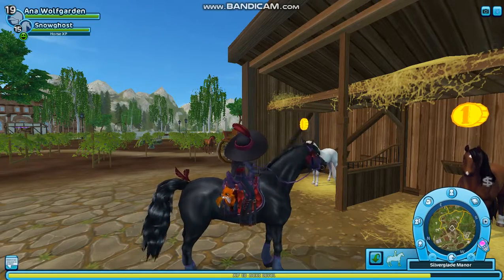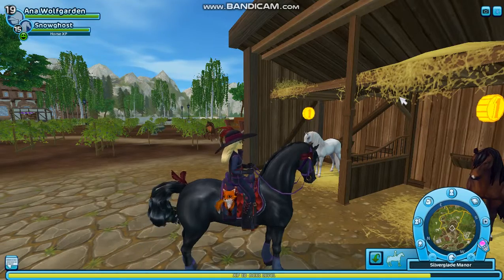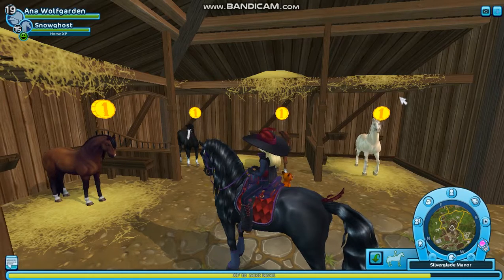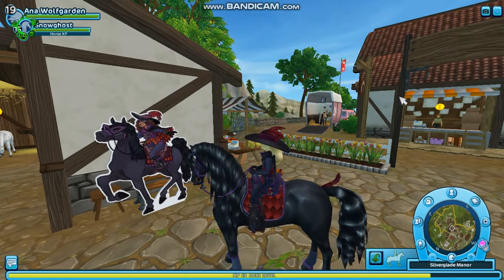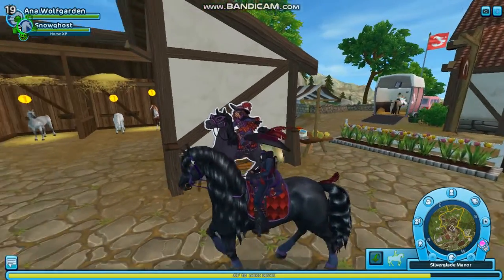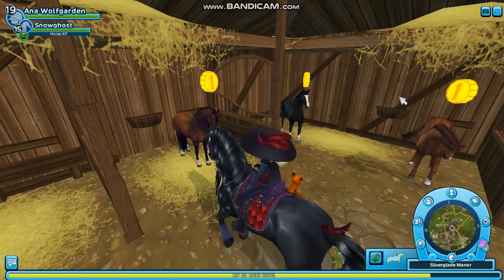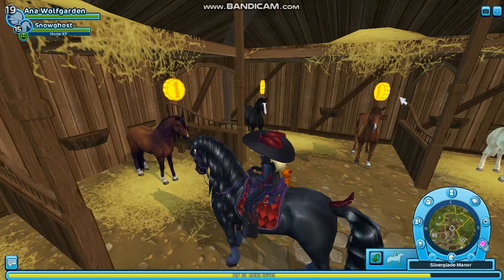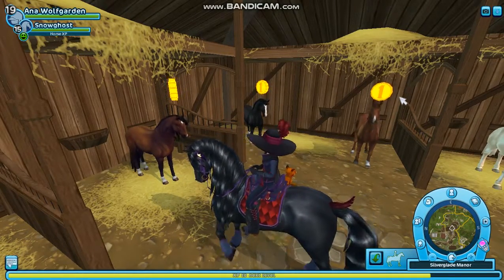Is Star Stable Obssessed With Lusitanos?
To me, Star Stable is getting obessed with lusitanos, do you agree with me?